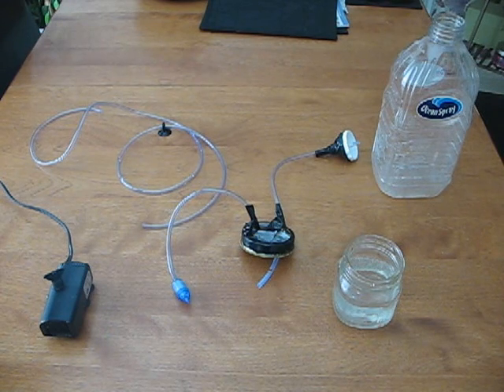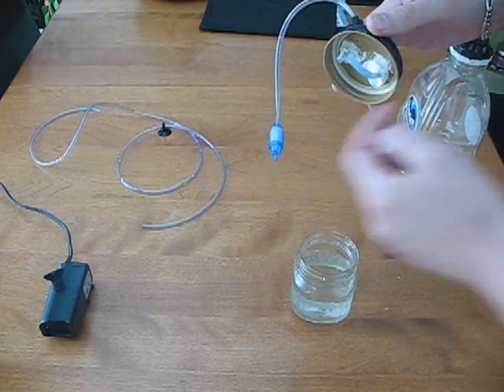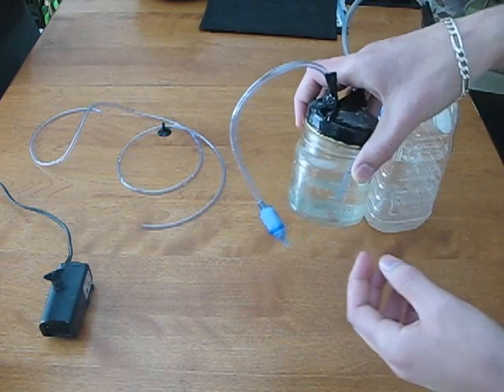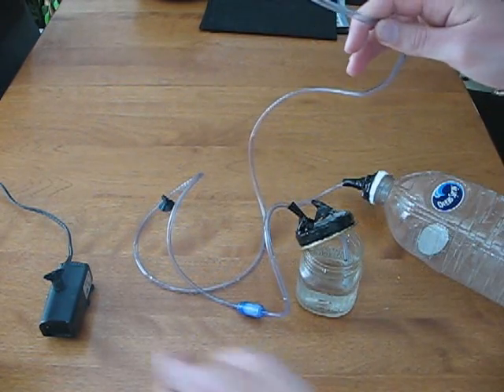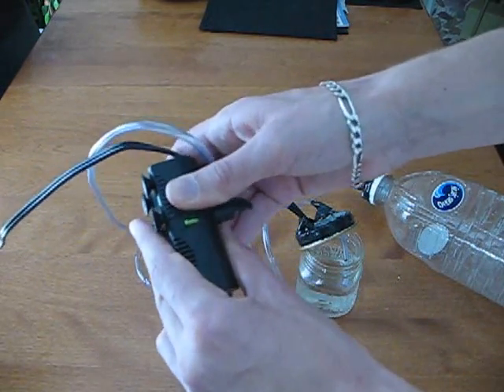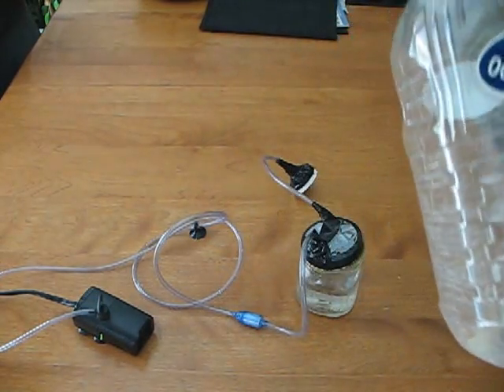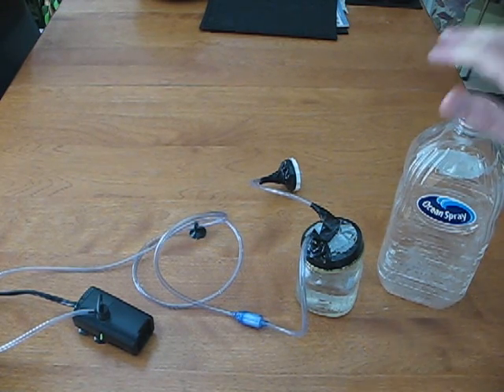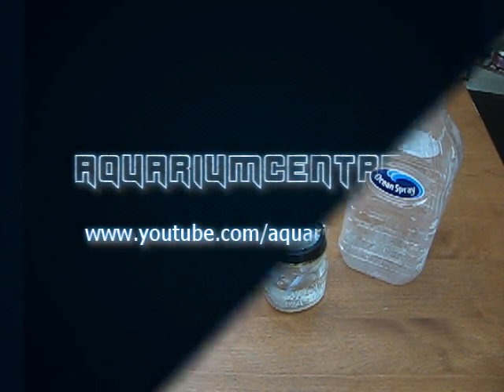The best DIY Aquarium Co2 System with bubble counter and recipe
In this video we discuss how to build a do it yourself aquarium co2 reactor, bubble counter, diffuser and the best recipe to use to generate co2. Co2 is used in planted aquariums and when used will produced great results. Your plants will look larger, greener and they will be all around healthier. Plant's in an aquarium absorb co2 and convert it into oxygen during the day (when the lights are on). Please be advised that at night (when the lights are off), plants actually use oxygen instead of producing oxygen and no longer require co2.

The ingredients for this (1.89 litres bottle) recipe are:
-2 cups of sugar
-1/4 tsp of yeast
-1/2 tsp of baking soda
-then fill the bottle 3/4th's of the way full with water.

-Shake the contents with your hand over the lid and then attach the bottle to the system

The reaction will begin to occur within 24 hours. Once the reaction has started you will want to check your bubble counter that your mixture is producing about 1 bubble/second

The mixture typically needs to be replaced every 3-4 weeks. If you notice the bubble count has drastically dropped below 1 bubble/second feel free to shake the container.

*Warning* If you notice any fish bobbing near the surface it means they're probably gasping for air and that there is to much co2 in the aquarium. For smaller aquariums beware of this and if it should occur add a valve to reduce the bubble per second rate.